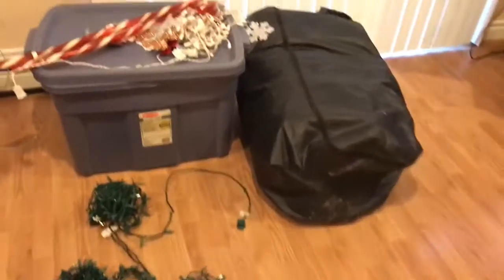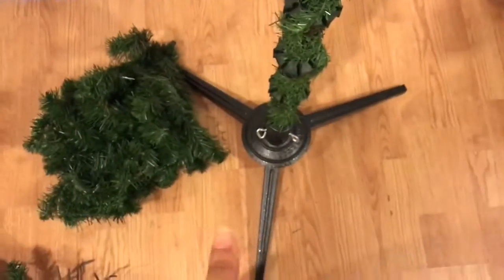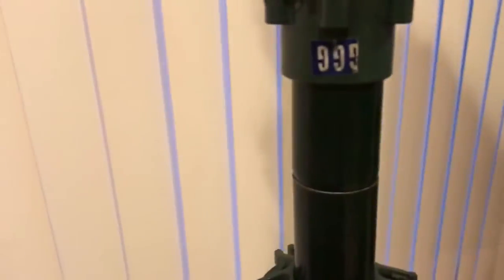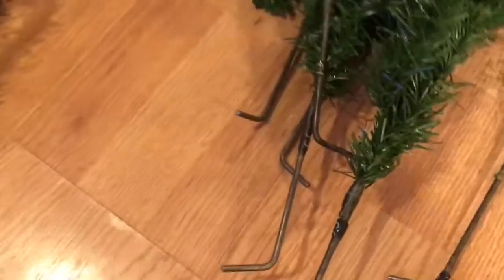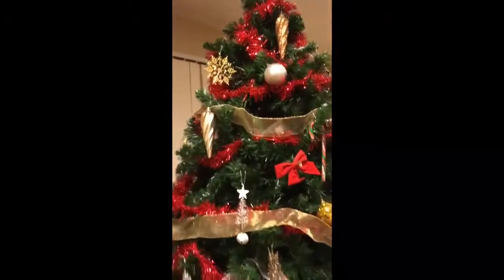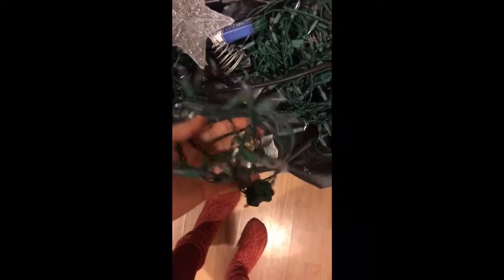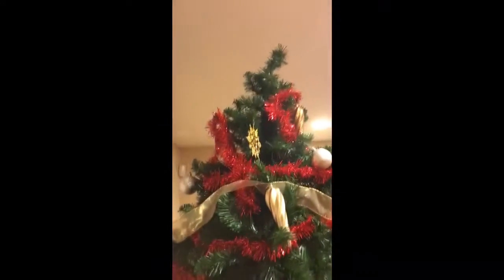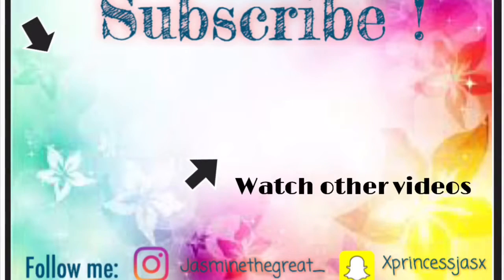Decorating the Christmas tree 🎄 | Just Jasmine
Hey guys it’s Christmas time!

Join me for the holidays and celebrate life and decorate the Christmas tree! Love you 😘